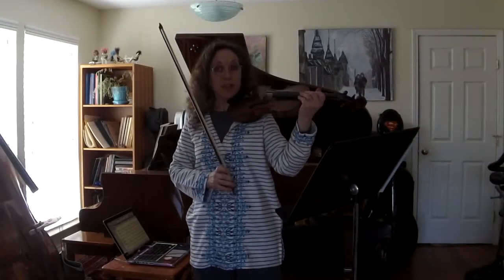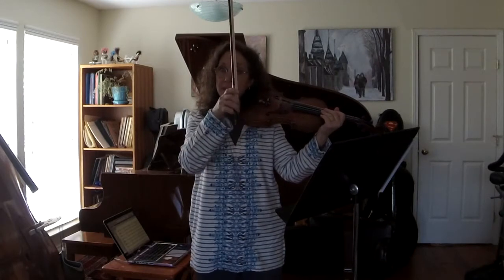Finnigan's Wake VIOLIN Instruction & Slow Practice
Learn about hooked bowing and practice Finnigan's Wake at a slow tempo.